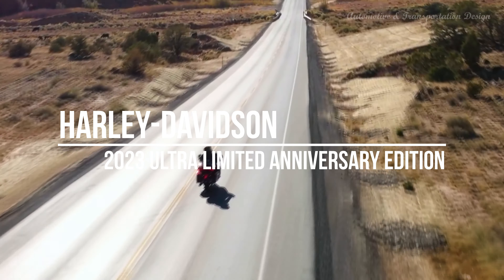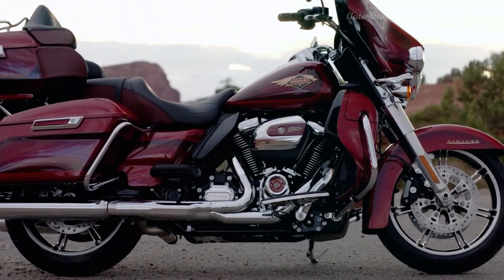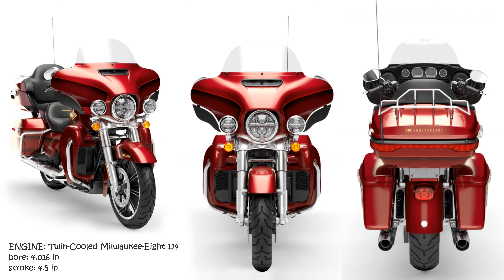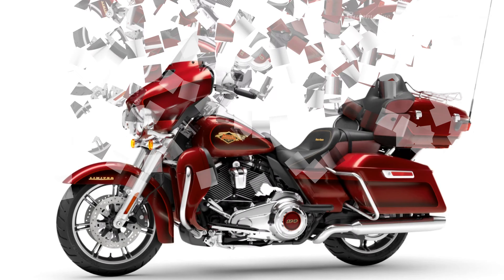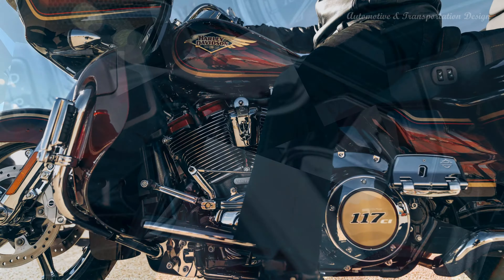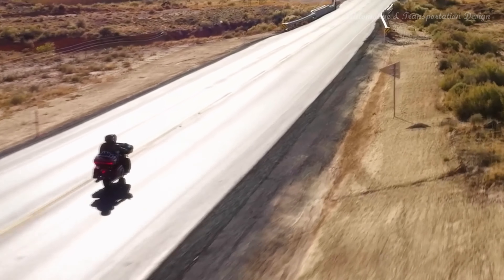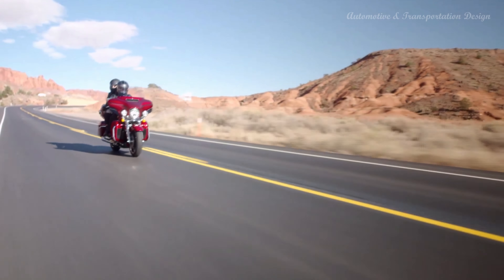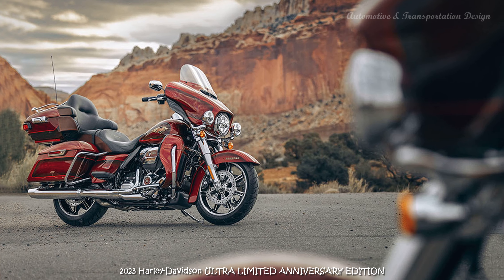2023 Harley-Davidson ULTRA LIMITED ANNIVERSARY EDITION * A&T Design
The Ultra Limited Anniversary, which will be made in a run of 1,300 bikes and priced at $32,799, compared to $31,599 for the standard model with two-tone paintwork.

Introducing the 2023 Harley-Davidson Ultra Limited Anniversary Edition.

The Ultra Limited Anniversary model takes fully loaded to the max with an exclusive new look that commemorates Harley-Davidson's 120- year legacy.

From its Twin-Cooled Milwaukee-Eight 114 V-Twin engine down to its heated hand grips, the Ultra Limited motorcycle has just the right balance: batwing fairing and a splitstream air vent for optimal air flow and reduced head buffeting, a BOOM! GTS infotainment system, electronic cruise control, responsive front and rear suspension, and a Tour-Pak carrier with room for two full-face helmets. If that's not enough, you have the option of going with new bold Black finish, enveloping your ride in blacked-out styling fresh from us to you.

Unlimited horizons. All-day comfort for two. Empty your bucket list.
Premium touring performance with zero compromises to the ride.

2023 Harley-Davidson ULTRA LIMITED ANNIVERSARY EDITION specs:

DIMENSIONS
length: 102.3 in
seat height, laden: 27.5 in
ground clearance: 5.3 in
rake: 26
trail: 6.7 in
wheelbase: 64 in
fuel capacity: 6 gal
oil capacity (w/filter): 5 qt
weight, as shipped: 880 lb
weight, in running order: 917 lb
luggage capacity -volume: 4.7 cu f

ENGINE: Twin-Cooled Milwaukee-Eight 114
bore: 4.016 in
stroke: 4.5 in
displacement: 114 cu in
compression ratio: 10.5:1
fuel system: Electronic sequential port fuel injection (ESPFI)
exhaust: 2-1-2 dual exhaust with tapered mufflers

PERFORMANCE
engine torque: 122 ft-lb
engine torque (rpm): 3000
lean angle, right (deg.): 32
lean angle, left (deg.): 32
fuel economy testing method: Estimated City/Hwy
fuel economy: 43 mpg

tires, front specification: BW 130/70B18 63H
tires, rear specification: BW 180/55B18 80H